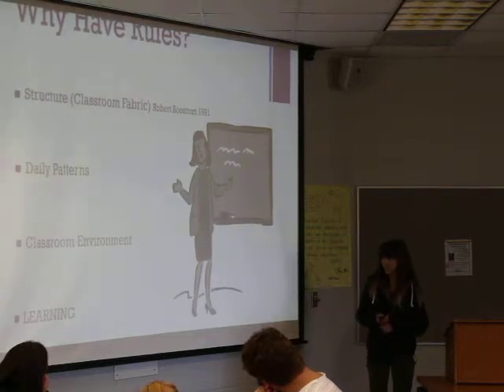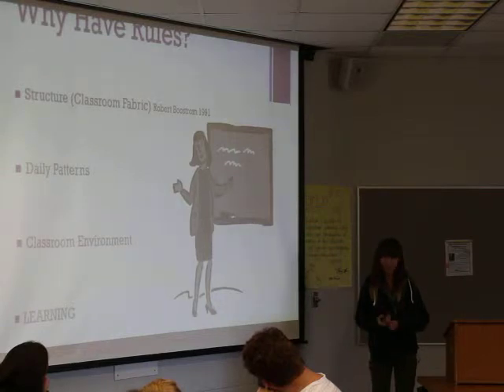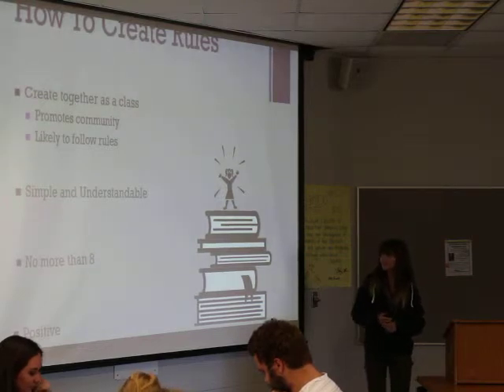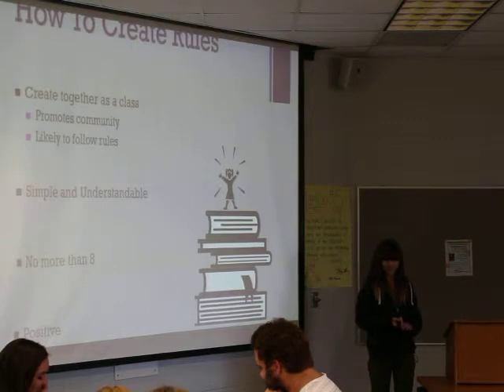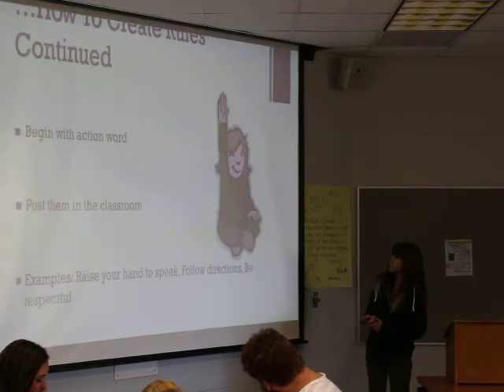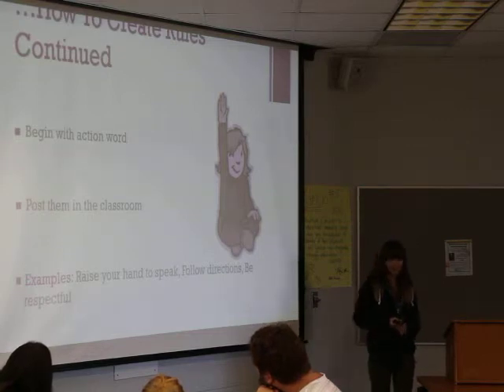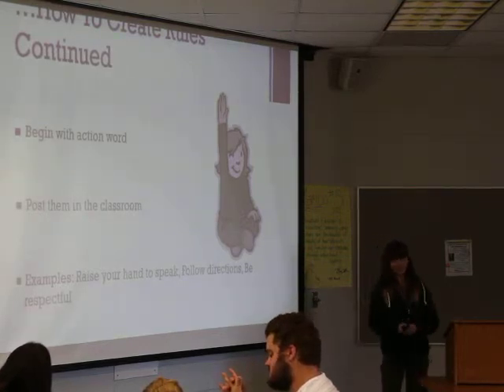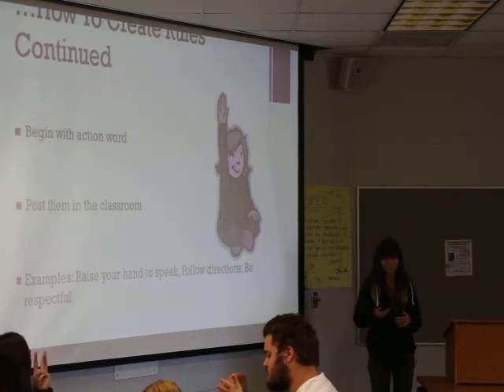Establishing Rules in the Classroom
Presentation given by University of Wisconsin-River Falls teacher candidate Molly Marko on the topic of "Establishing Rules in the Classroom." Presentation given as part of the Best Teaching Practices lecture series at UWRF, Fall 2014.